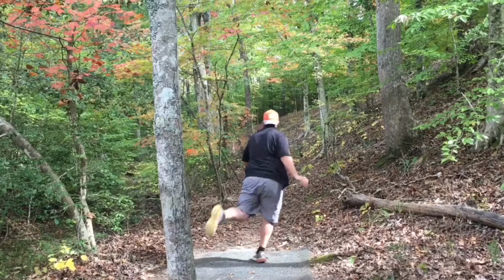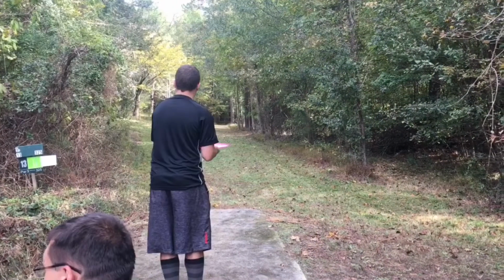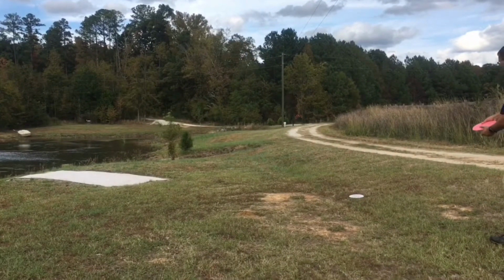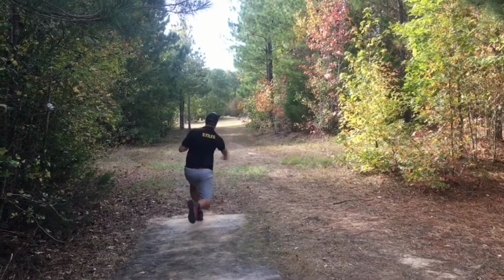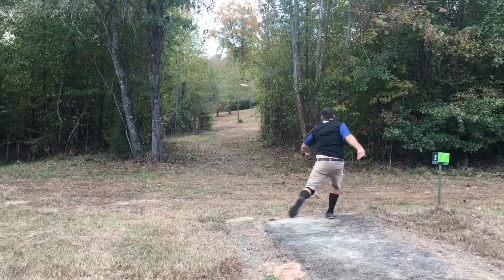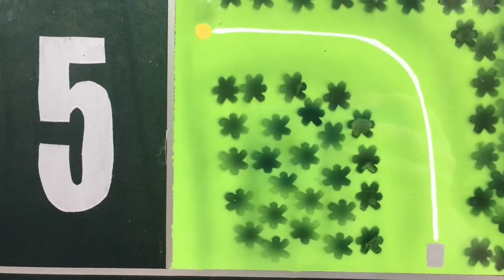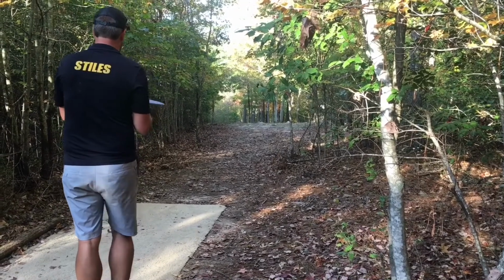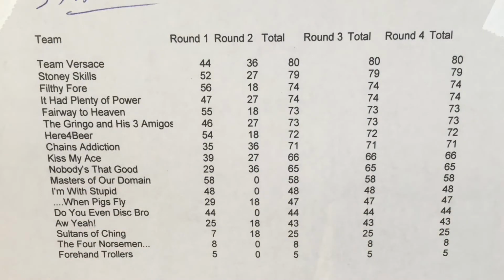The Battle of Stoney Hill R2 2017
Double Match Play round.  Kiss My Ace vs. It Had The Power.  Both tee shots are shown but only the shot taken for the remainder of the hole.